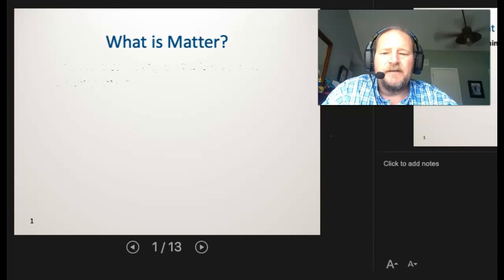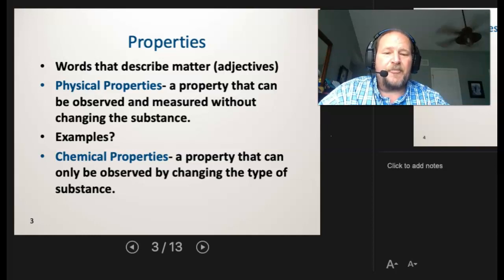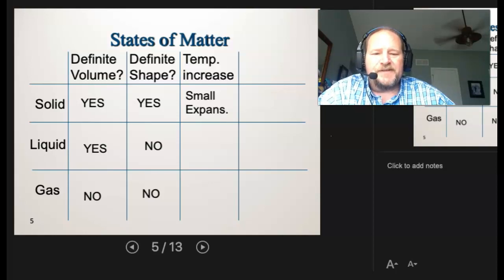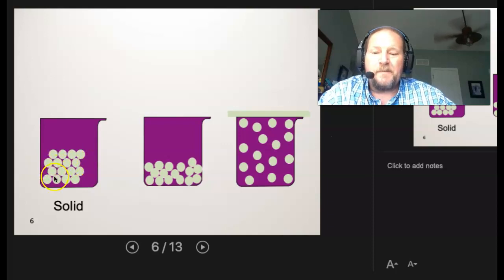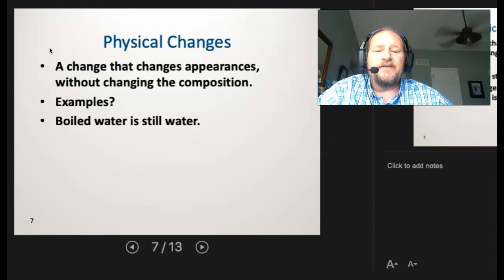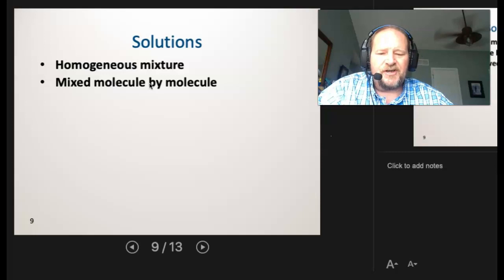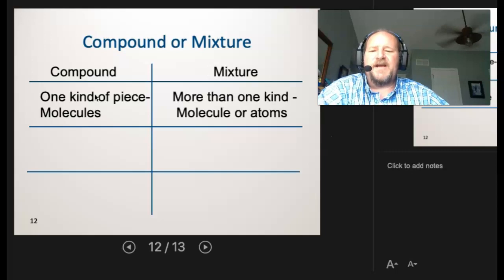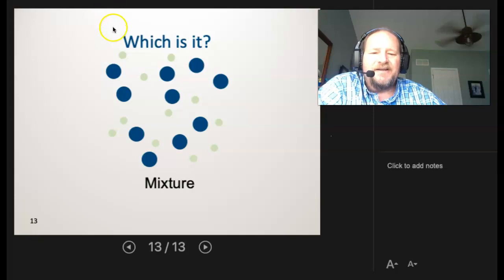Energy and Matter 3 of 3